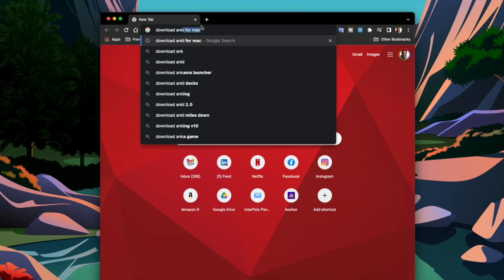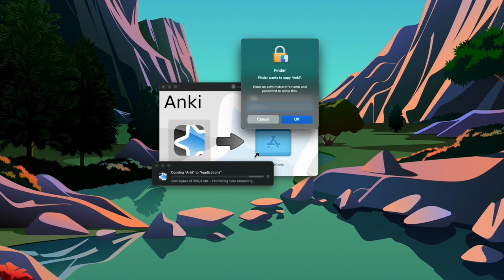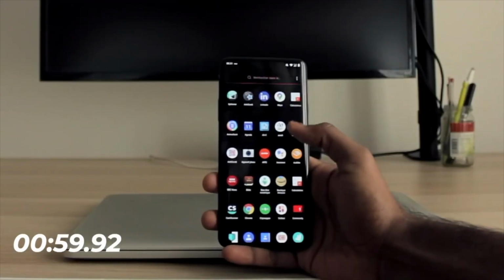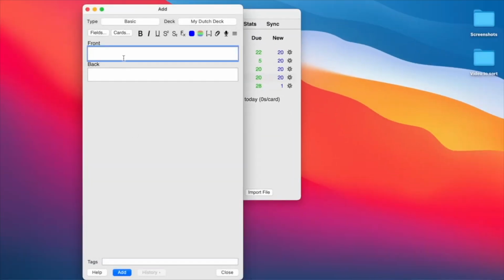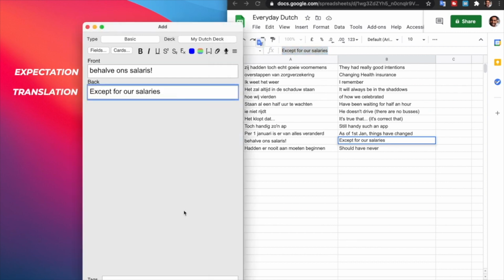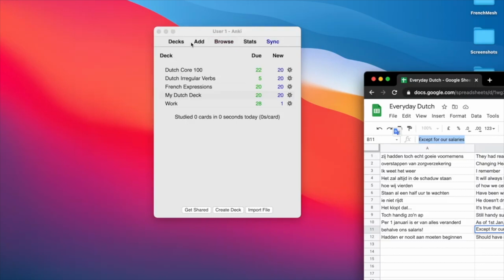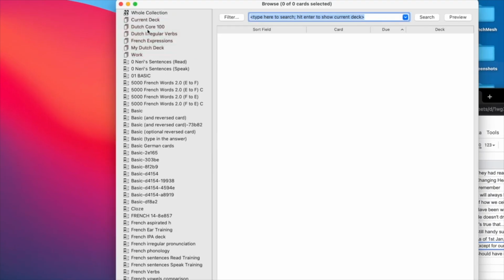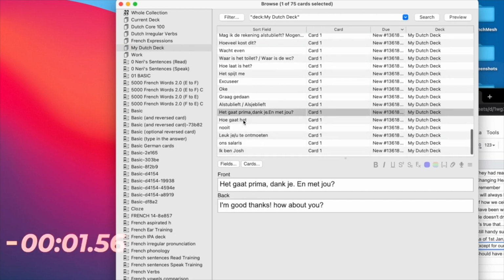How to install the best vocabulary builder on your computer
Hi! my name is Joshua Balata and I'm an Indian Expat living in Paris. I am passionate about language learning and my content creation journey on youtube.